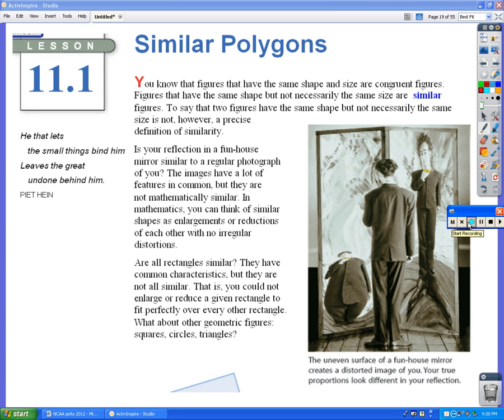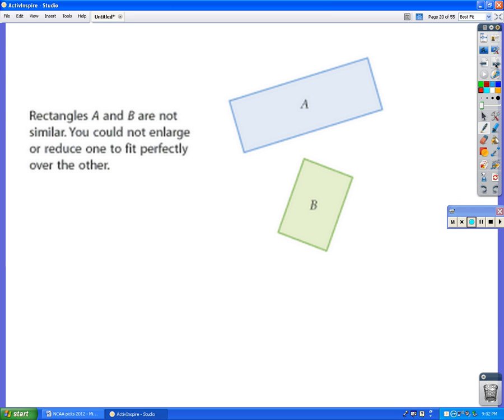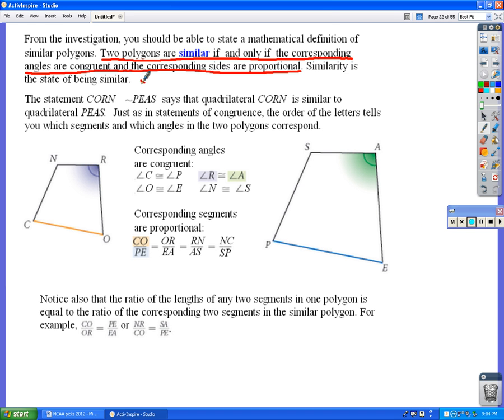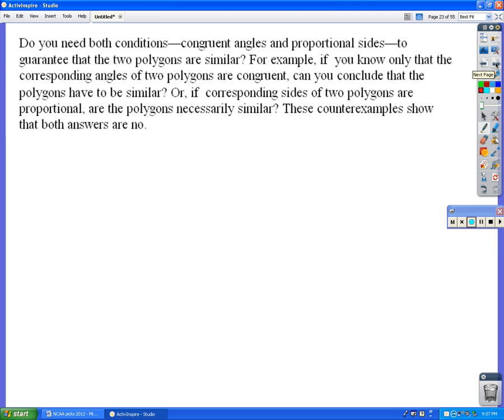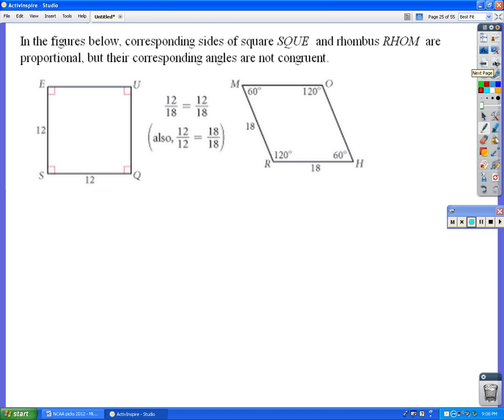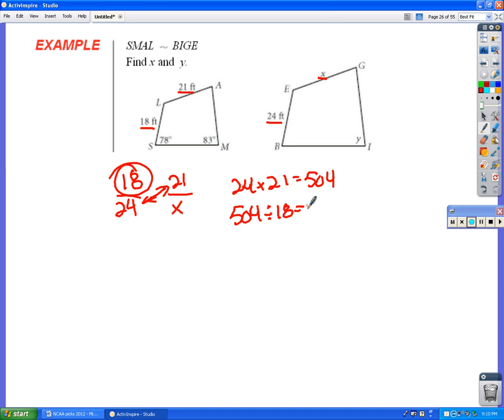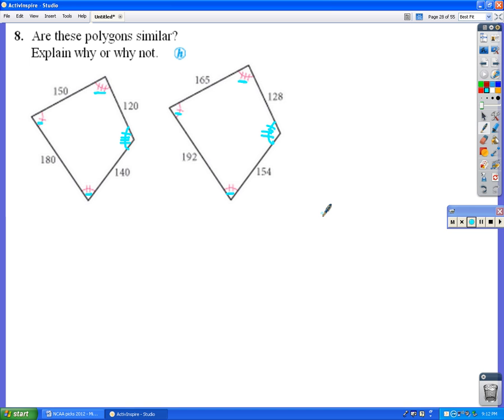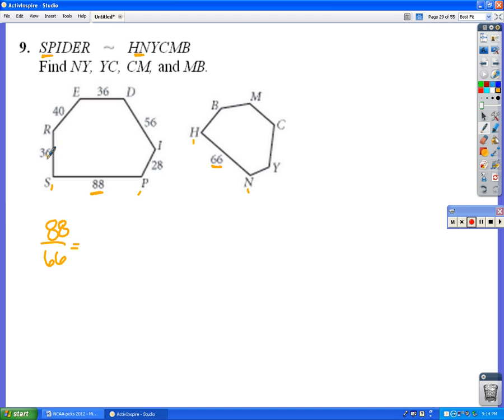Geometry Lesson 11.1 Notes.avi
Geometry Lesson 11.1 Similarity Notes